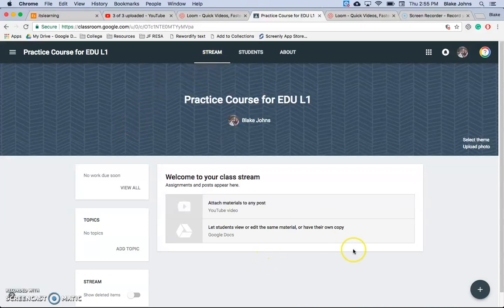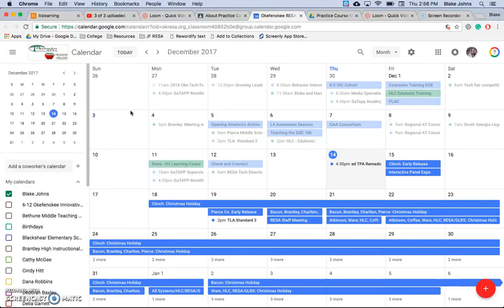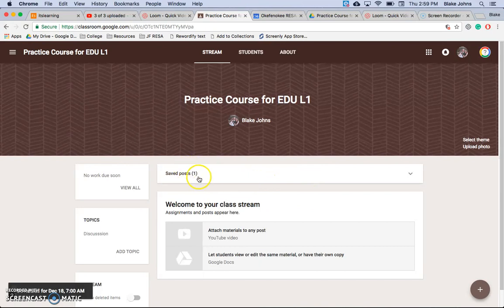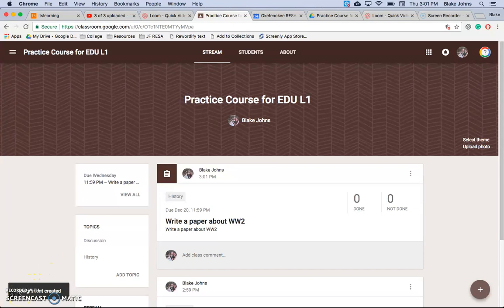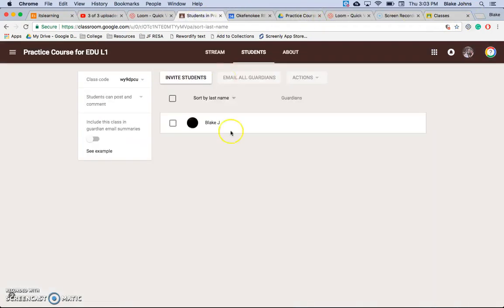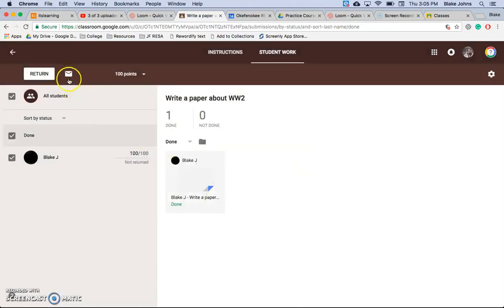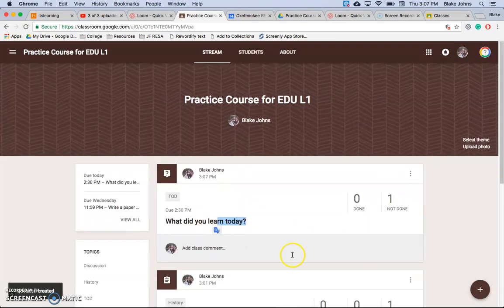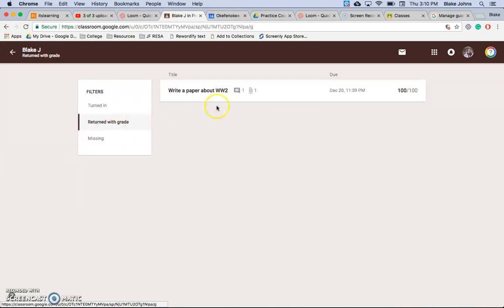Google Classroom Winter 2017